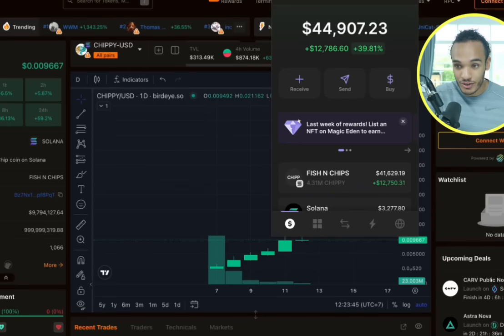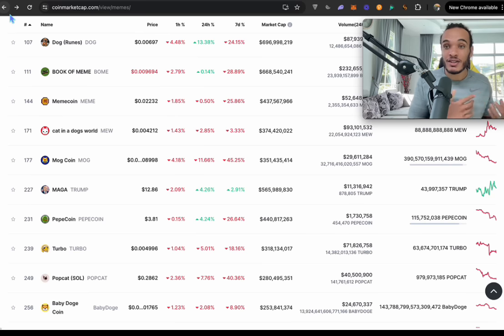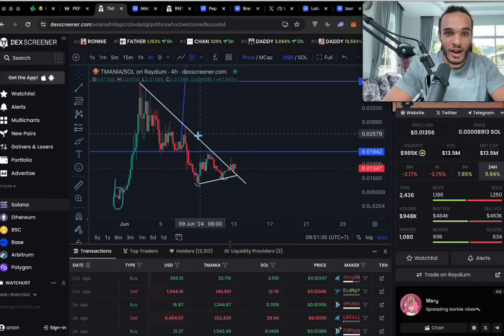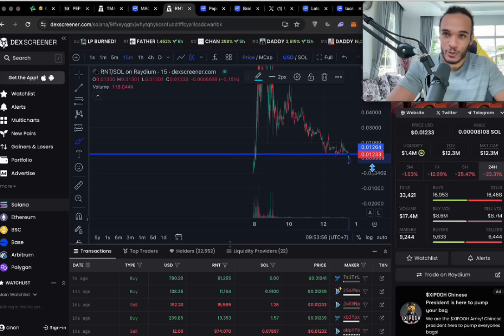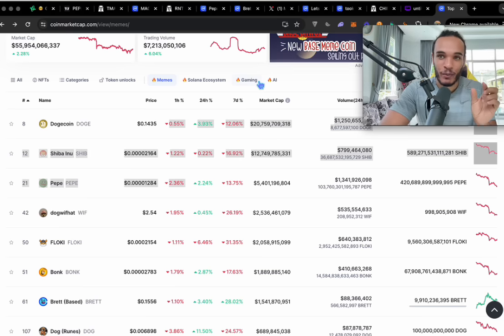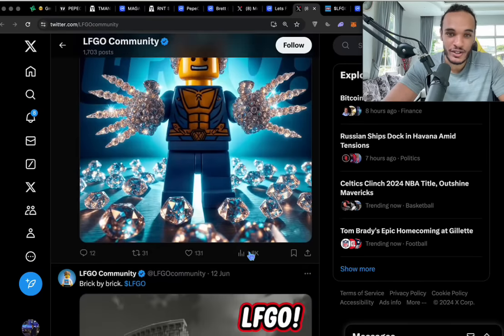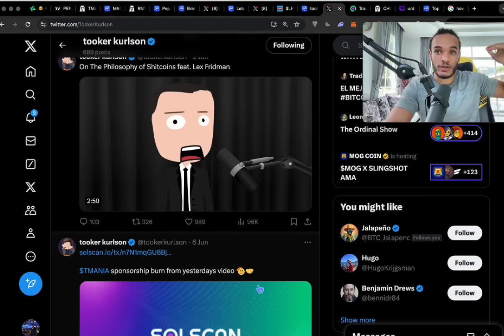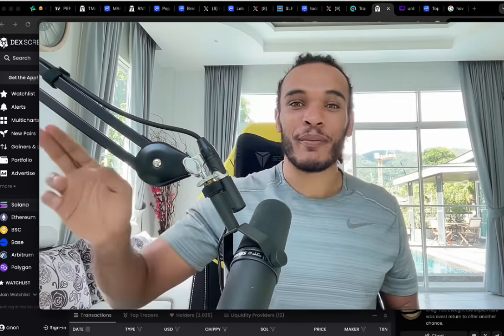The Top 10 Meme Coins Making Crypto Millionaires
My altcoins for 2025 Bullrun